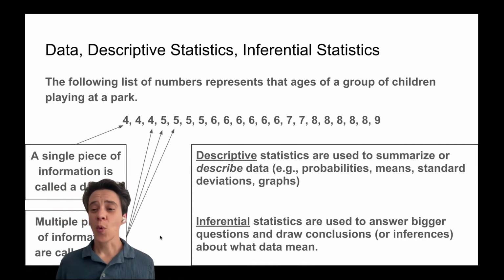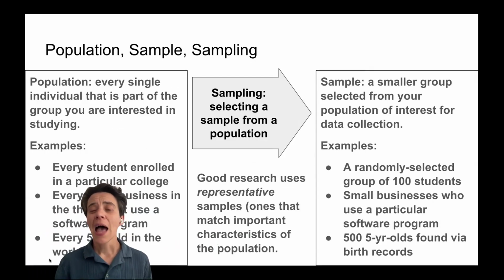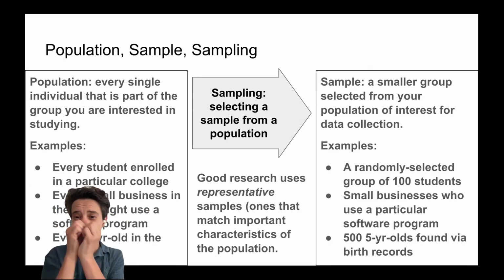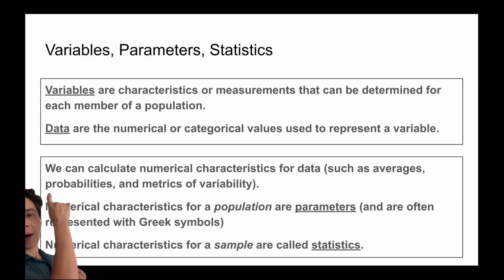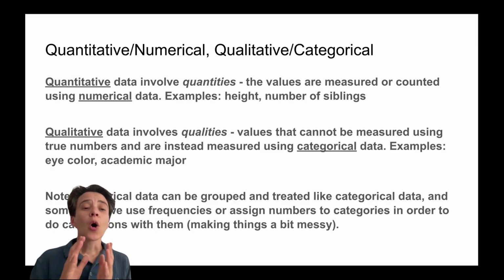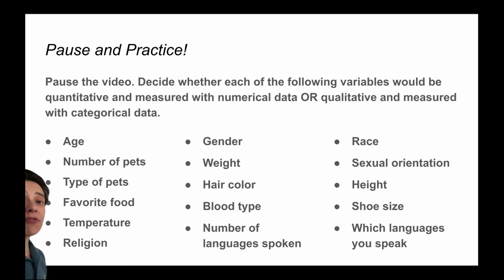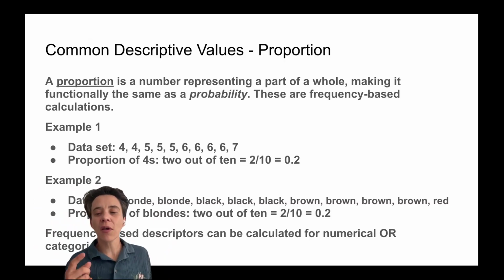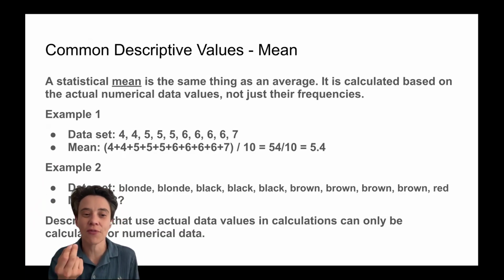Stats Part 1 - Basic Terms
Stats Part 1 - basic statistical terminology